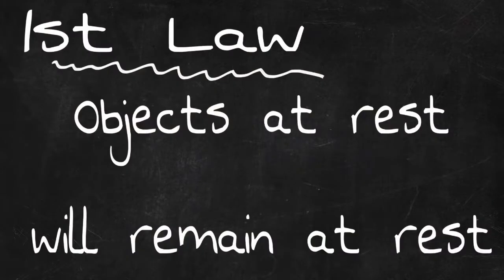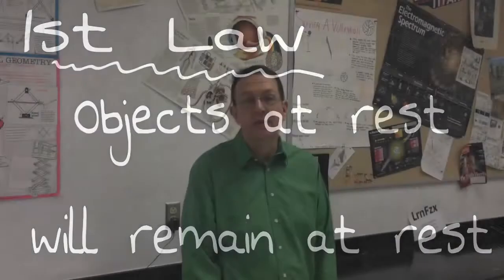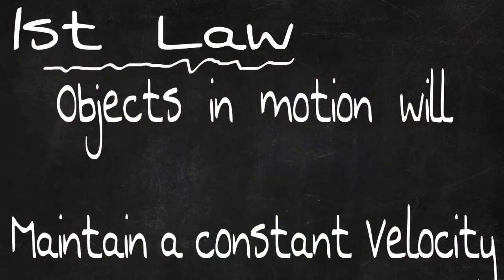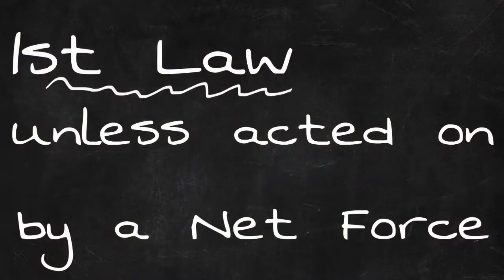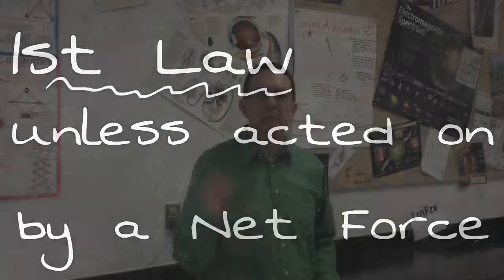No More “TEND” - Newton’s First Law LANGUAGE FAIL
I used to think that  “TEND”  was a good word to use for 1st Law  -  until  the  last  test.  Now  I  know that  “WILL”  is far  better.
Thanks  for  LIKING  &  SHARING.